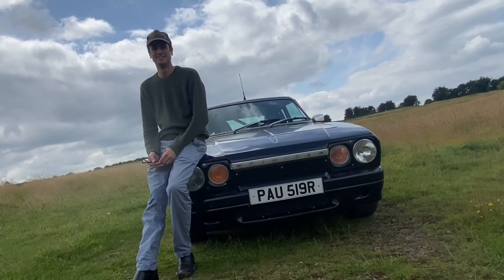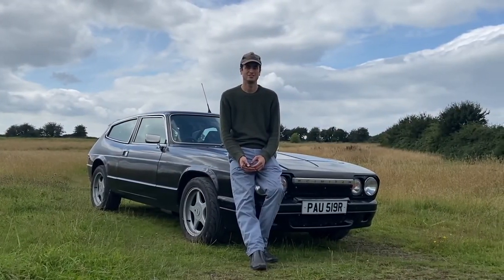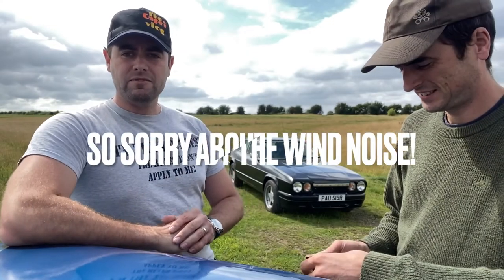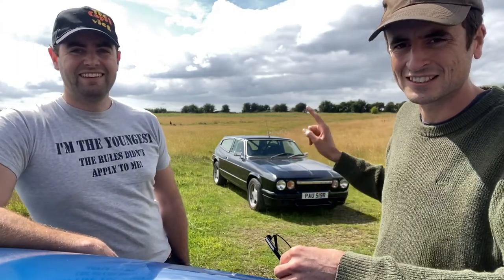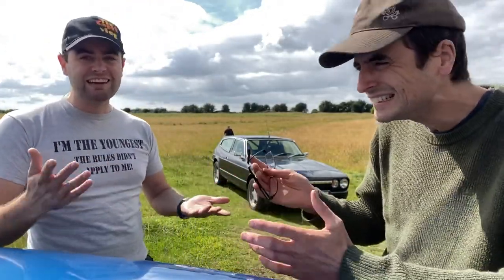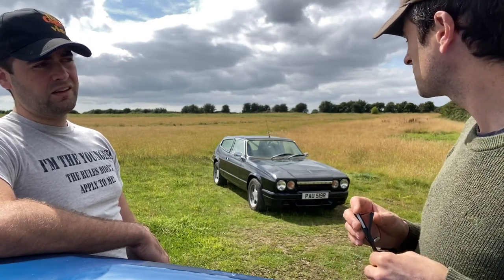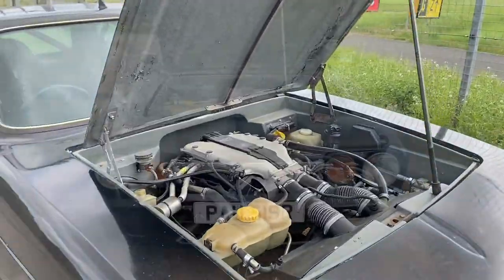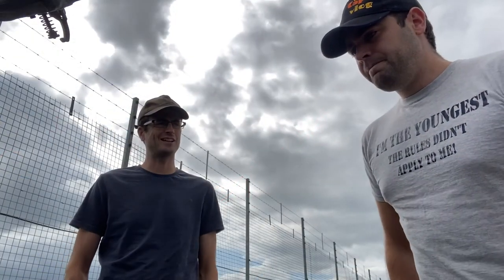Kat Meets ... The Beast | Walk around the MV6 Powered Reliant Scimitar SE6a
This is the second in the series of the “Kat Meets” videos, and one I’ve been trying to get around to for some time. It turned out perfectly that I ended up making Natalie (my old Capri shell) the first episode but this is far more in tune with my normal format and way of doing them.

So this is Kat meets the Beast, a Reliant Scimitar with a Vauxhall Omega MV6 engine in, with a few minor tweaks this thing is now pushing over 260hp! It really I a beast! So I made my way to Bristol to meet Laurence and his awesome creation!

In this video we talk all things “The Beast”, what Laurence started with and how he has ended up with what can only be described as the perfect balance of classic car track car, fun and reliability!

Please go check out my other video linked at the end, where I meet Pete and his Essex V6, race prepped Ford Capri, and make sure to hit that subscribe button so you don’t mis out on the future episodes of “Kat Meets”

If you want to get ore invalided and potentially meet up with an episode about your project then pease do drop em an email to drop me a message with your general location (and how far you would be willing to travel to meet) what car you have with a few ics and a bit of background would be amazing!!

Thanks so much to Laurence from LOZ L YouTube Chanel for meeting, and showing me around his awesome machine!

And last but by no means least thanks so much to your guys for sticking around and reading this far and watching this video! I really appreciate any feedback so please do drop me a message, on my email,
On

On even better in the comments below!

You guys take it easy, and until next time, Drive safe!